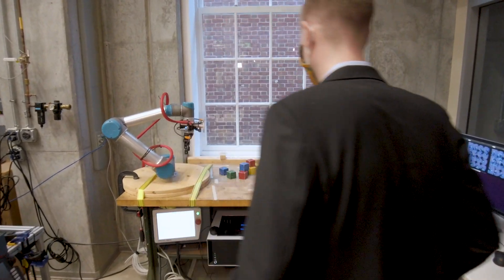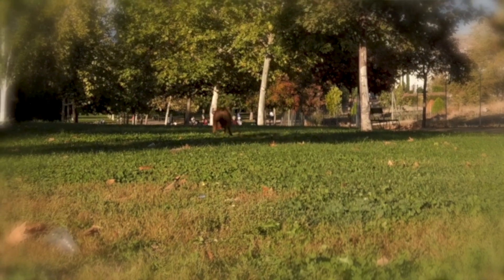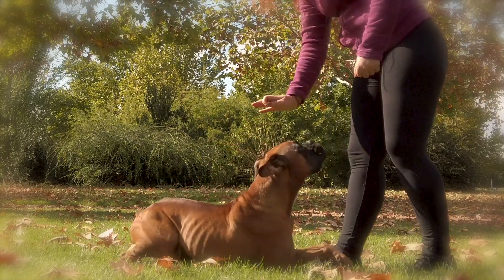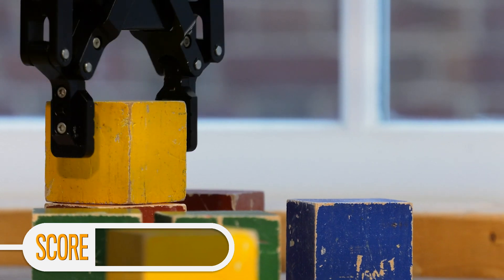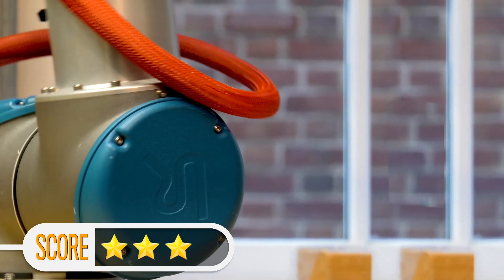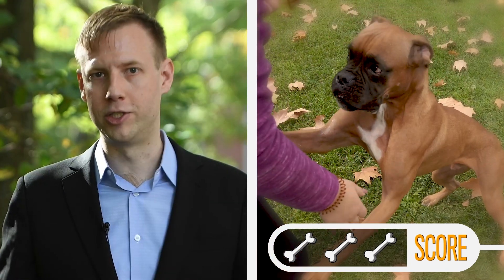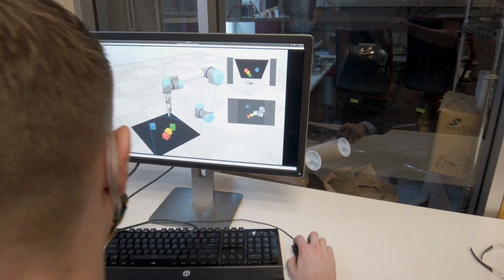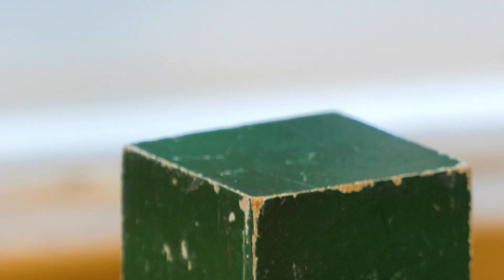Dog Training Methods Help Teach Robots to Learn New Tricks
With a training technique commonly used to teach dogs to sit and stay, Johns Hopkins University computer scientists showed a robot how to teach itself several new tricks, including stacking blocks. With the method, the robot, named Spot, was able to learn in days what typically takes a month.

By using positive reinforcement, an approach familiar to anyone who’s used treats to change a dog’s behavior, the team dramatically improved the robot’s skills and did it quickly enough to make training robots for real-world work a more feasible enterprise. The findings are newly published in a paper called, “Good Robot!” in IEEE Robotics and Automation Letters.

Video by Patrick Ridgely and Dave Schmelick
Johns Hopkins University Office of Communications